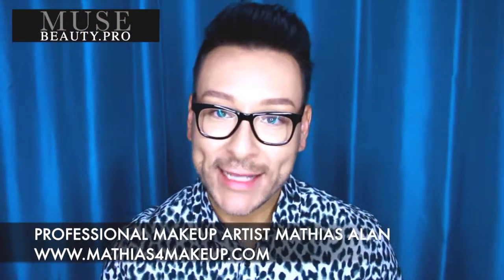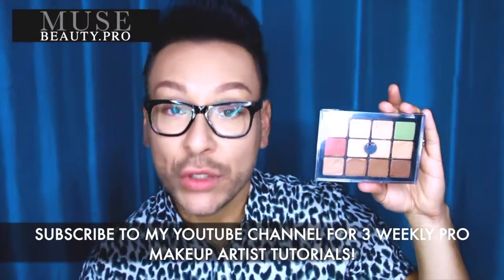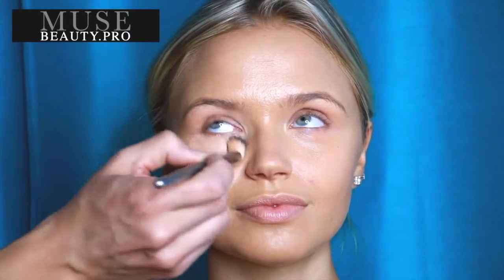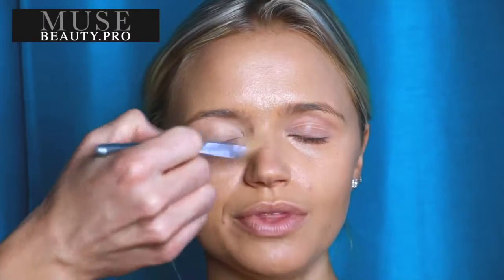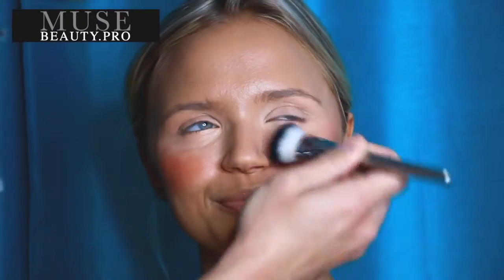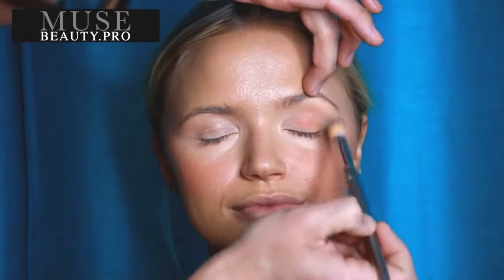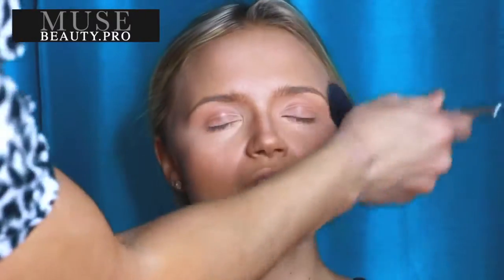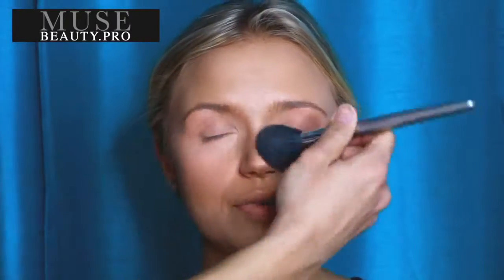make u tips in 5 minuts